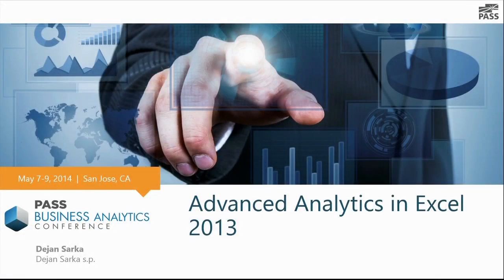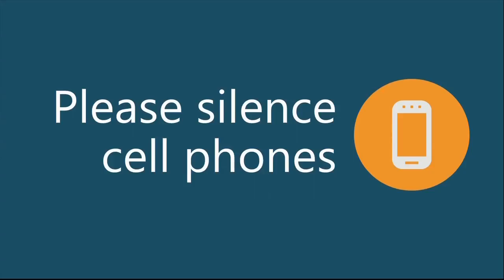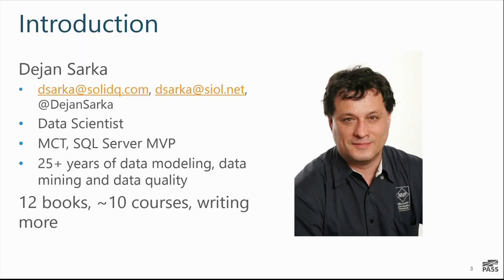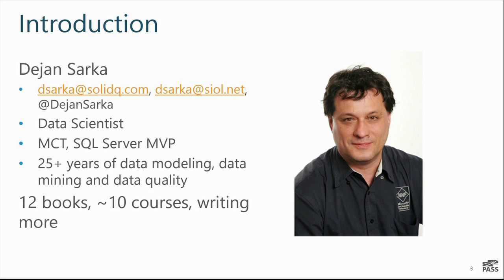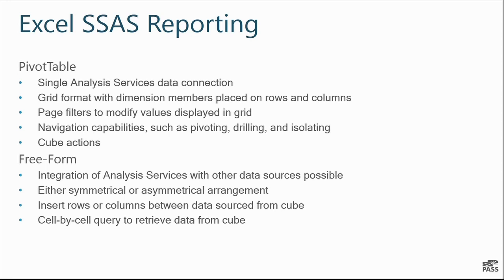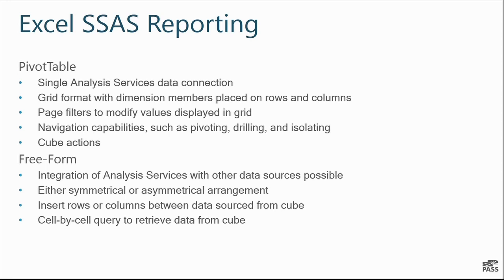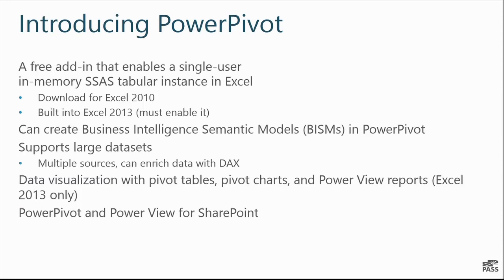Advanced Analytics in Excel 2013 [AV-302]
Speaker: Dejan Sarka

Excel is “the” analytical tool in Microsoft’s suite for advanced analysts. Of course, you know that Excel 2013 includes PowerPivot and Power View add-ins out of the box. You also may have heard that you can use big data and Azure DataMarket data in Excel and that you can mash up data from different sources. However, you probably don’t know how to use PowerPivot data for data mining, how to combine big data with PowerPivot data, how to use data mining models in PowerPivot, or how to mash up data when you don’t have common identification.

This session is not about introducing the cool new features; instead, it will focus on the most advanced part of Excel analytics: data mining with Excel.